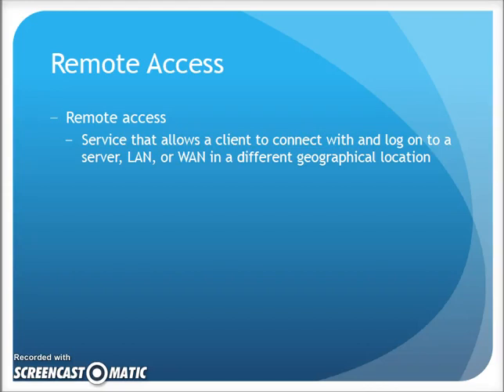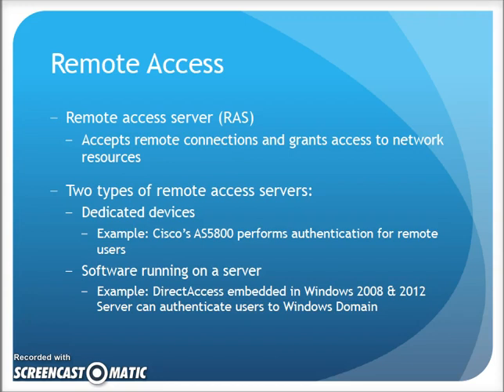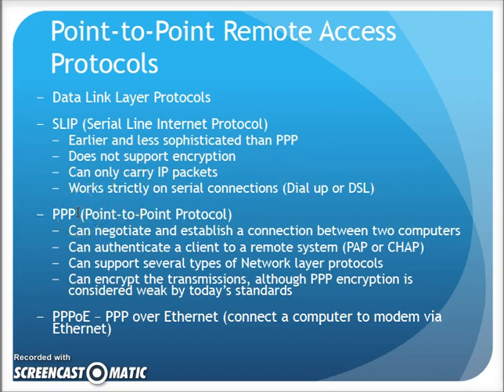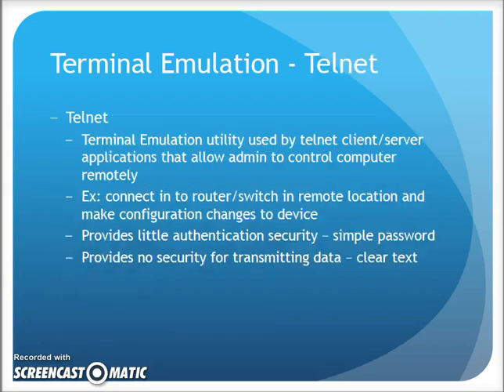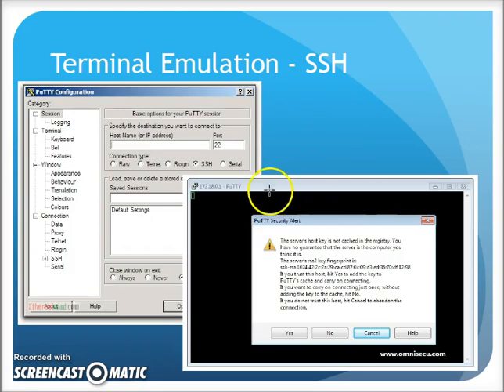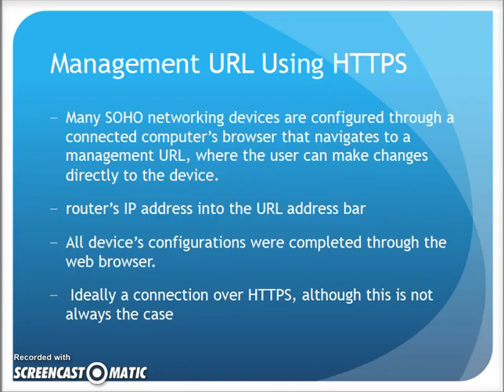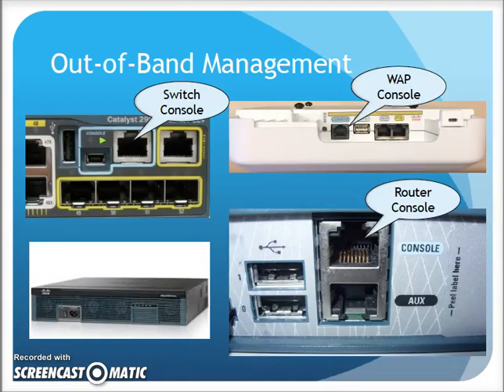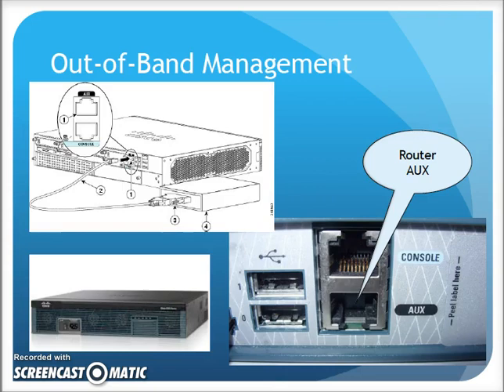CNT125 8th Chap7 5 Remote Access